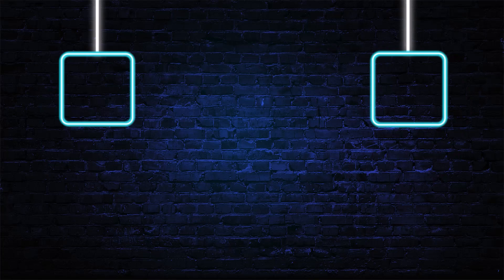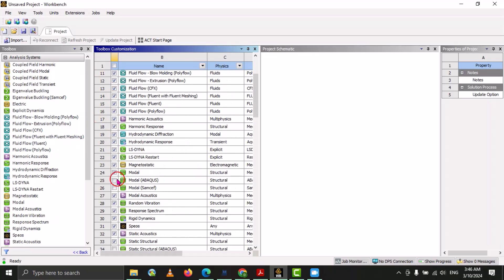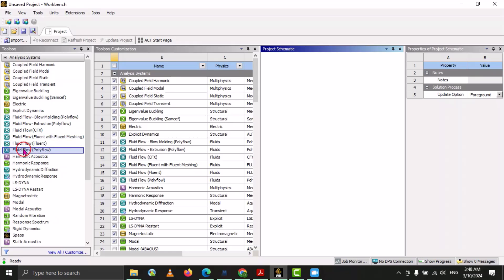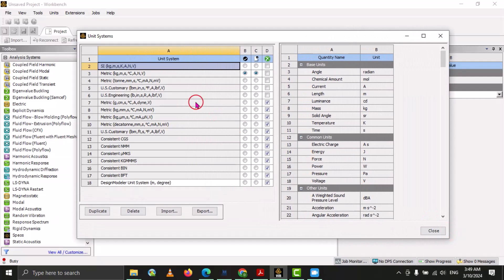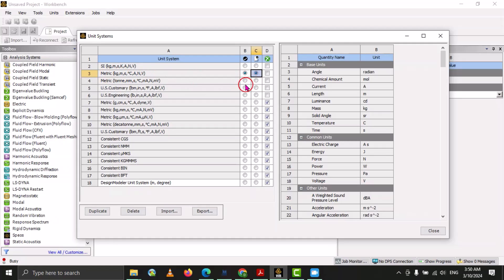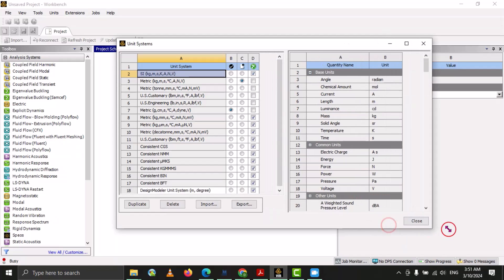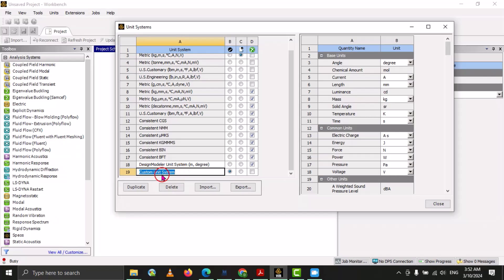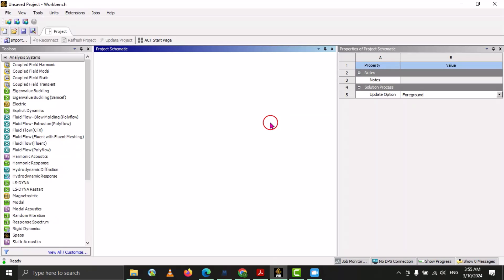Ansys workbench tutorials for beginners || Lec.2 Configuration of tool box || configuration of units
Title: Ansys workbench tutorials for beginners || Lec.2 Configuration of tool box || configuration of units.
Welcome to the second lecture in our Ansys Workbench tutorial series tailored for beginners. In this video, we will delve into the essential aspects of configuring the toolbox and units within Ansys Workbench, providing a comprehensive guide for newcomers to the software. Whether you're a student, engineer, or enthusiast looking to enhance your simulation and analysis skills, this tutorial offers valuable insights and practical demonstrations to help you navigate Ansys Workbench with confidence.

This video is related to:
Ansys Workbench
Ansys Workbench tutorial
Ansys Workbench for beginners
Ansys Workbench configuration
Ansys Workbench toolbox
Ansys Workbench units
Ansys simulation tutorial
Ansys analysis tutorial
Engineering simulation tutorial
Finite element analysis (FEA) tutorial